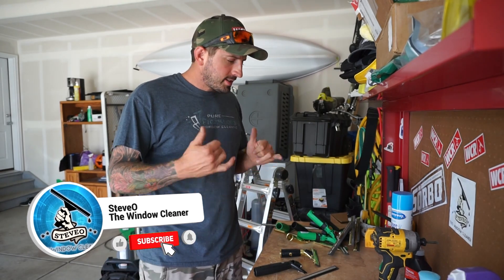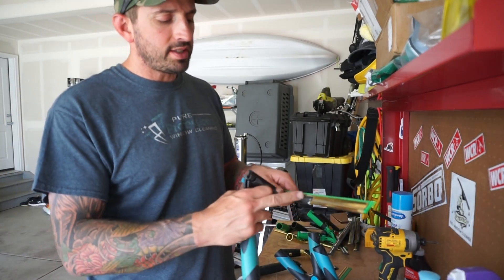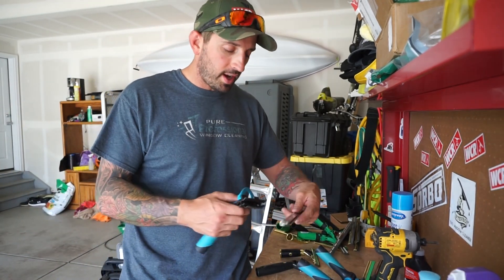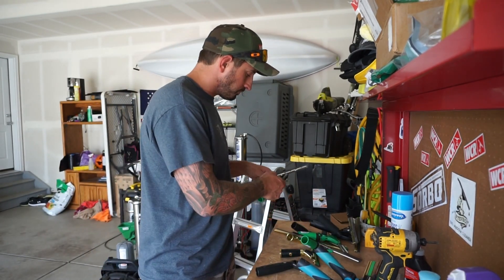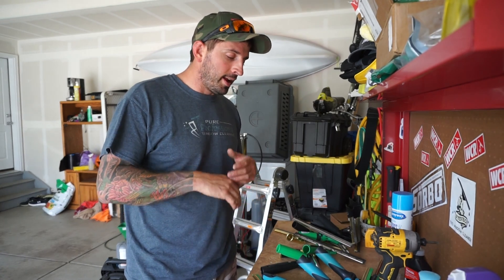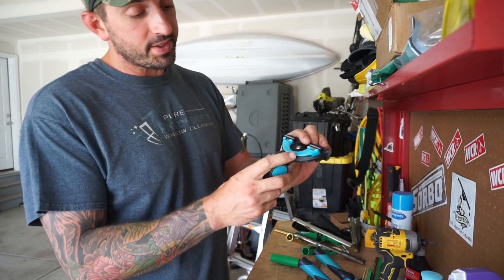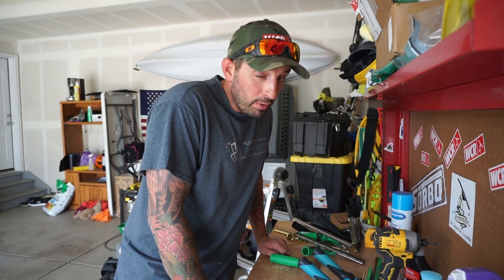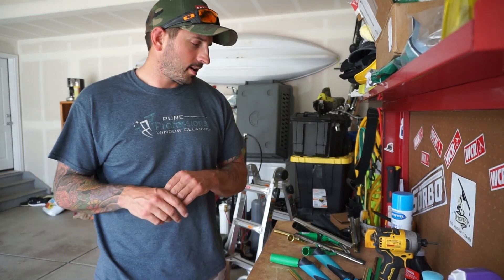STEVEO'S FAVORITE SQUEEGEE COMBO EXPLAINED I WINDOW CLEANING TOOLS